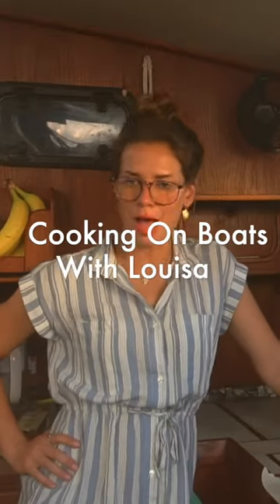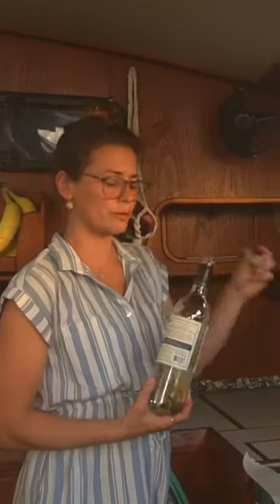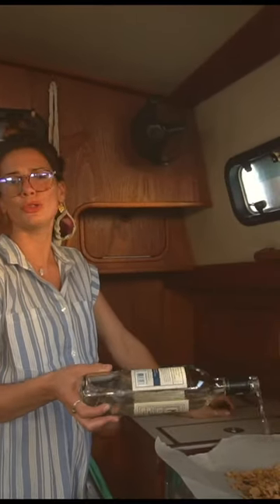Cooking on a boat with Louisa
Welcome to cooking on a boat with Louisa